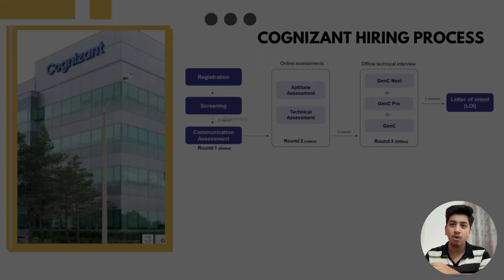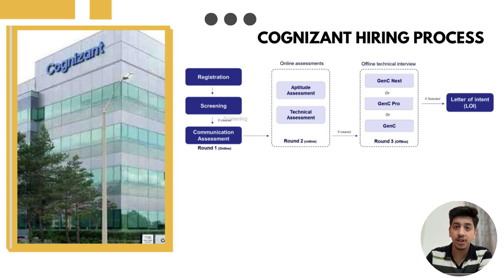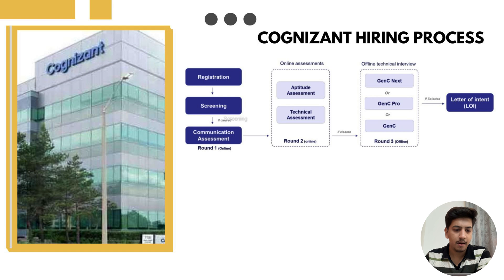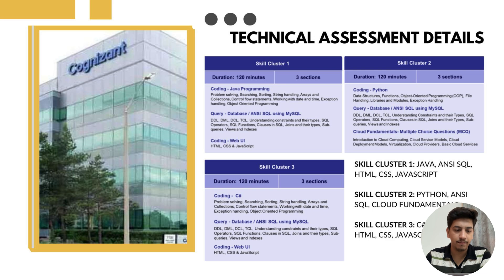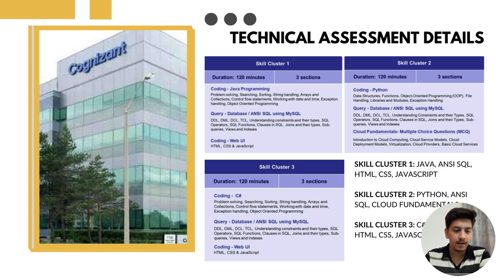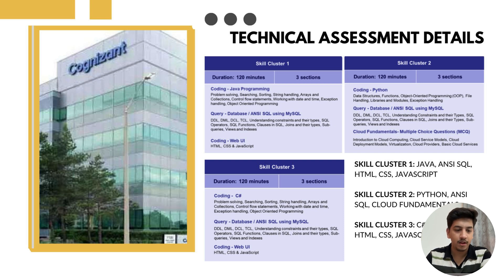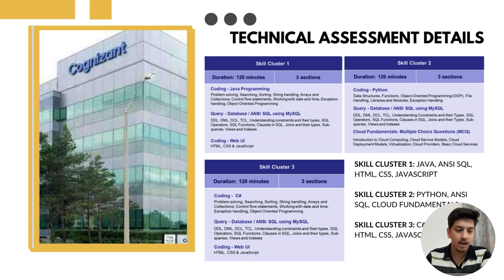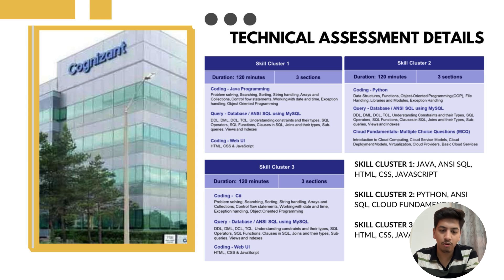Cognizant GenC Exam Pattern 2024 | Aptitude, Communication, Technical Round | Hiring Process Tips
Are you preparing for the Cognizant GenC Exam 2024?
In this video, I’ll walk you through the complete Cognizant hiring process 2024—from registration to receiving your offer. We’ll cover the Cognizant communication assessment 2024, aptitude test, technical assessment, and interview experience to help you prepare confidently.

Here’s what I’ve covered:
✅ Cognizant GenC Hiring Process Overview
✅ Aptitude Test (Quant, Reasoning, English)
✅ Communication Assessment (English speaking & writing)
✅ Technical Assessment (Skill Clusters: Java, Python, C#)
✅ Coding Questions & SQL

💬 Have any questions? Drop them in the comments & I’ll be happy to help!

cognizant genc exam pattern cts exam pattern cognizant test pattern cognizant paper pattern cognizant test pattern 2025 cognizant aptitude exam pattern cognizant
genc off campus hiring 2025
cognizant genc exam pattern 2024 cognizant genc exam pattern 2025
cognizant genc exam
cognizant communication assessment 2025 practice test
cognizant communication assessment 2025 cognizant communication assessment 2024 cognizant communication assessment
cognizant communication assessment 2025 cognizant communication assessment practice test cognizant aptitude assessment cognizant aptitude assessment test cognizant aptitude assessment 2024 cognizant aptitude assessment mail cognizant aptitude assessment cis role
cognizant genc mass hiring cognizant gencpro hiring cognizant gencnext hiring
cognizant gencnext exam pattern 2025
cognizant gencpro exam pattern 2025
cognizant exam pattern 2024 cognizant exam pattern 2024 cognizant exam pattern 2025 cognizant exam pattern
cognizant test pattern 2023 cognizant genc exam pattern cognizant technical assessment syllabus cognizant aptitude assessment
 cognizant technical assessment cognizant communication assessment 2024 cognizant communication assessment cognizant communication assessment 2023 cognizant exam pattern cognizant technical assessment test cognizant technical assessment test 2024 cognizant technical assessment
cognizant technical assessment 2024 cognizant technical assessment questions
cognizant technical assessment test pattern cognizant technical assessment pattern cognizant technical assessment genc
cognizant technical assessment test pattern 2024
cognizant genc next exam pattern 2023 cognizant cis role exam pattern cognizant recruitment 2024 exam pattern
cognizant genc next exam pattern 2024 cognizant genc next exam pattern cognizant hiring 2024 batch cognizant 2024 hiring process
cognizant genc pro exam pattern 2025
cognizant hiring process 2024
cognizant genc next hiring 2024
cognizant online assessment pattern
cognizant written test pattern
cognizant genc recruitment 2024
cognizant mcq questions 2024
cognizant coding round questions
cognizant genc aptitude pattern
cognizant genc interview experience
cognizant selection process 2024
cognizant campus recruitment 2025
cognizant interview experience for genc,
cognizant interview questions for freshers,
cognizant interview process for freshers,
cognizant interview questions for freshers 2024,
cognizant interview questions for genc,
cognizant interview questions for freshers 2025,
cognizant interview process for freshers 2025,
cognizant interview questions for 3 years
experience,
cognizant interview questions genc,
cognizant interview questions genc next,
cognizant interview questions for genc pro,
cognizant genc interview experience 2025,
cognizant genc next interview experience 2024,
cognizant genc technical interview experience,
cognizant genc pro interview experience,
cognizant genc interview experience 2024,
cognizant genc exam pattern 2024, cognizant exam pattern 2024, cognizant aptitude test 2024, cognizant communication assessment 2024, cognizant technical assessment 2024, cognizant hiring process 2024, cognizant off campus drive 2024, cognizant genc next exam pattern, cognizant freshers hiring 2025, cognizant interview experience